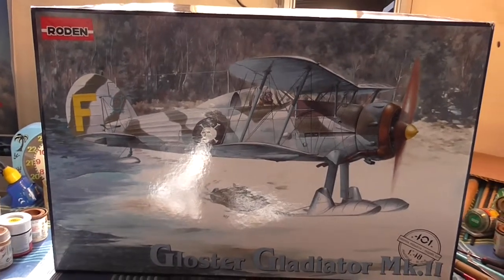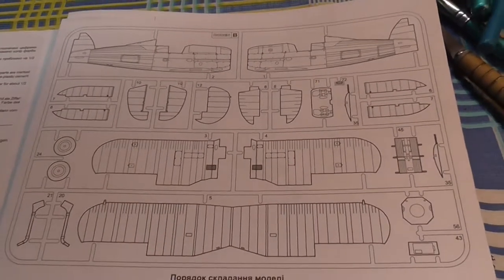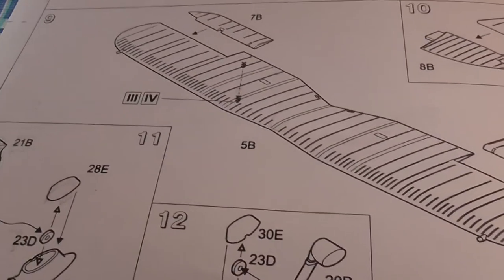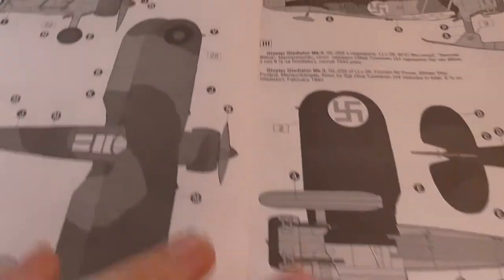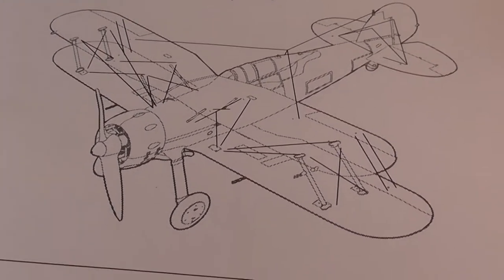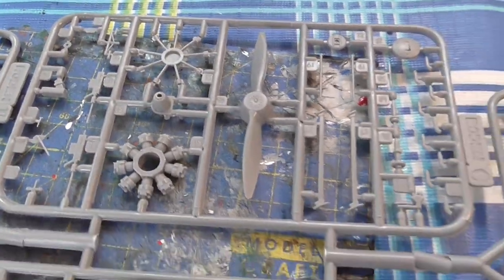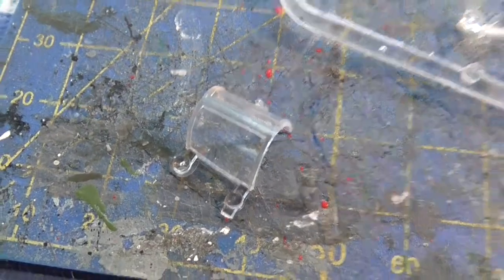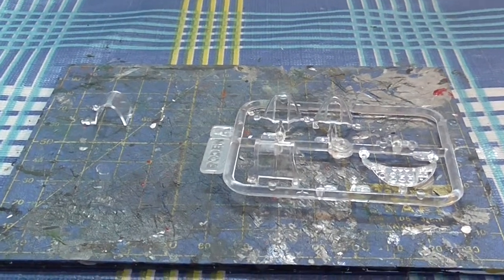Roden 1/48 Gloster Gladiatior Mk.2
A quick review of the Roden 1/48 Gloster Gladiatior Mk.2 out of the box.